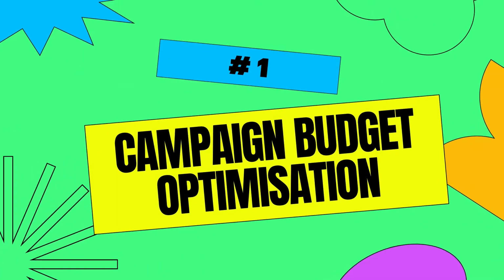6 Online Marketing Terms for 2021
🔥 To JOIN my Inner Circle to start or grow your own online marketing business CLICK HERE ➜ ➜ ➜

Hey, Andrew Woodward here, and on this channel, we focus on the best online marketing strategies that grow your wealth, build a long-term business, and allow you to work from anywhere using nothing more than your laptop and a wifi connection.

Words are powerful, and as we have seen in recent times, words matter. In fact words shape your life, your results and your income.

So today’s video is all about giving you some detail on the six online marketing terms that can be misunderstood, or terms that people are using in the online space, and I believe if you understand them, you can improve your results.

These are terms that I wish I knew more about when I first started. I know it would have made a difference and would have helped.

Ok, so what are the 6 terms you need to know in 2021 and beyond..